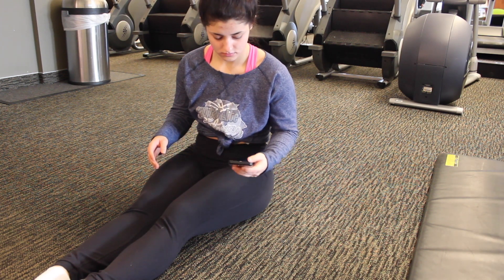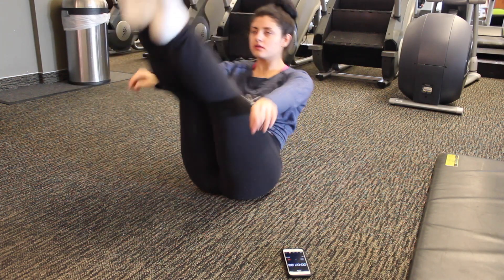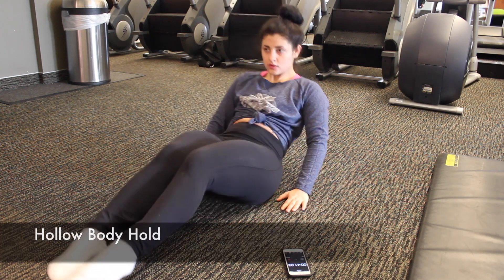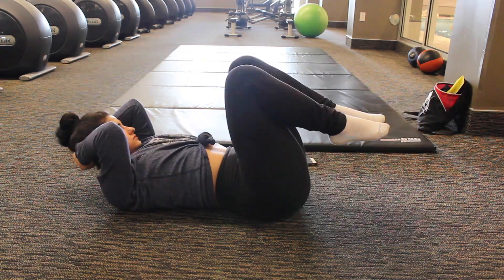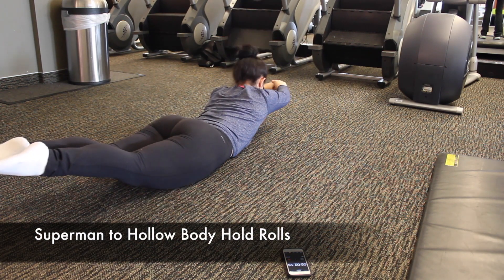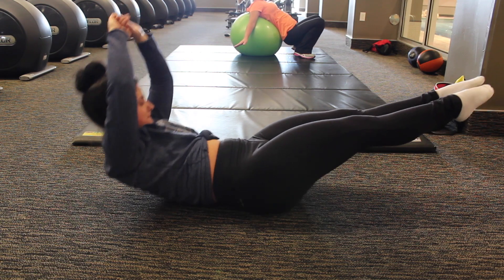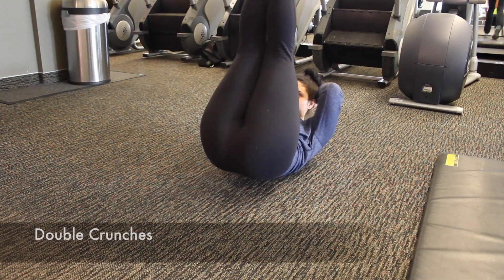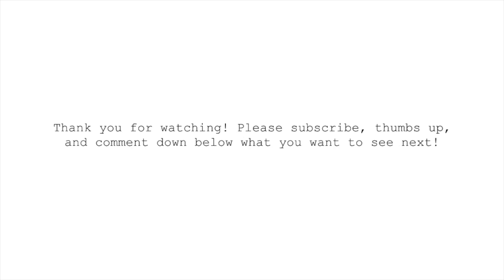MY TOP 5 AB SCULPTING MOVES | 12 Days Of Christmas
In this video I show you guys my top 5 ab sculpting moves! I love doing this circuit because not only does it improve my ab strength and endurance but can also help improve you tumbling!